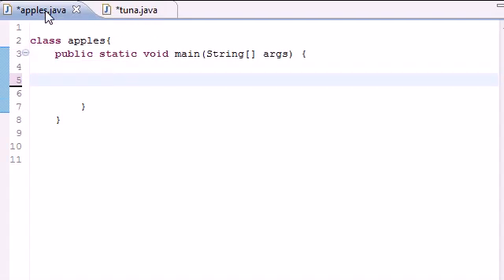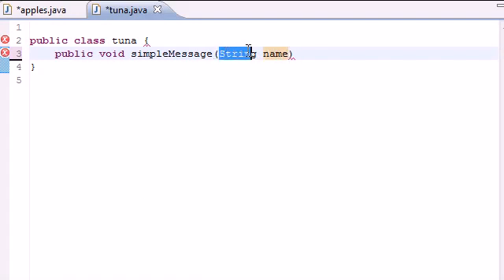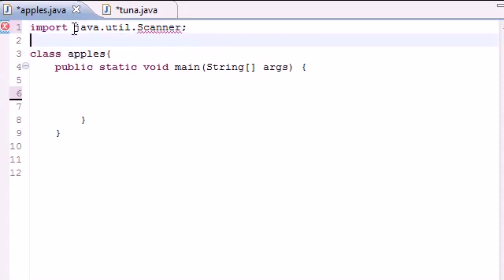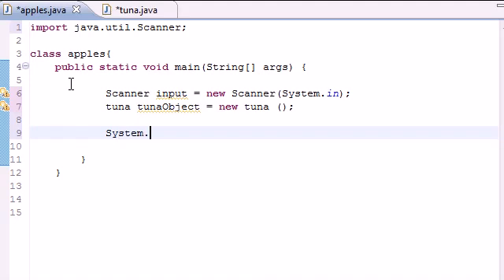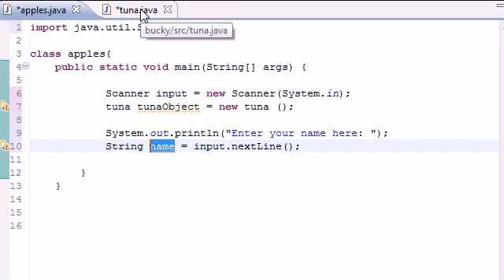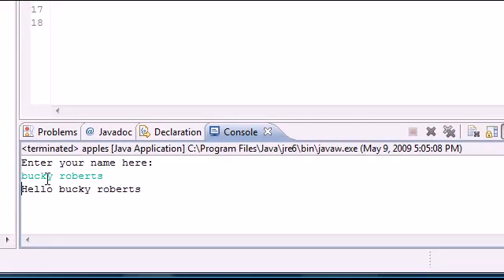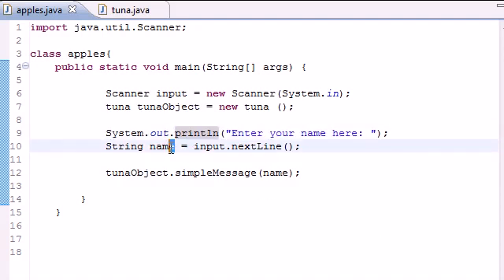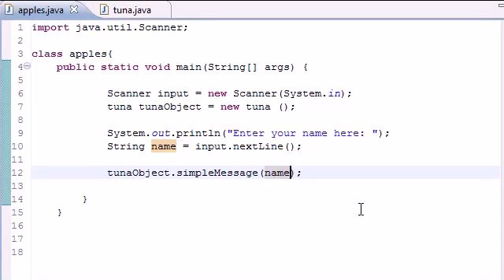Java Programming Tutorial 15 Use Methods with Parameters YouTube